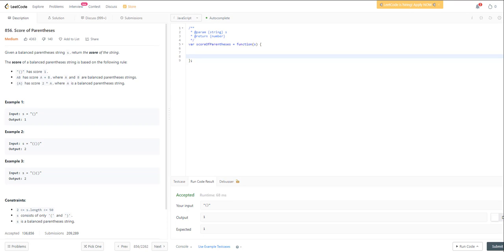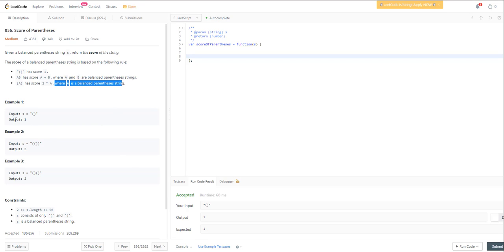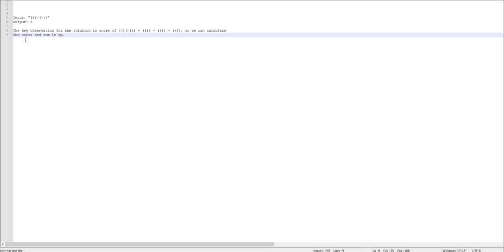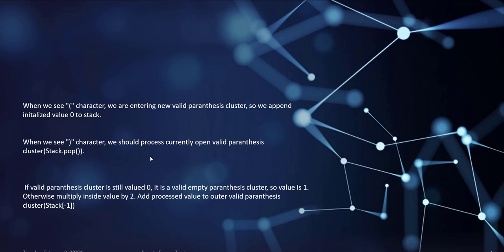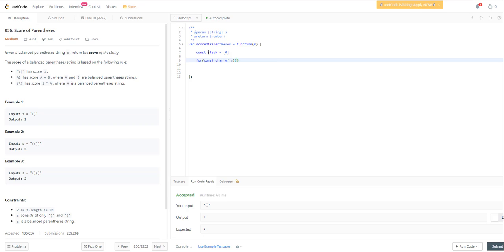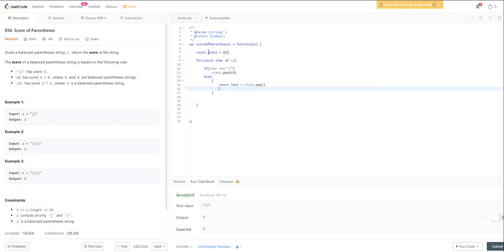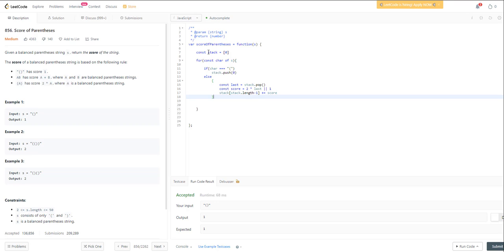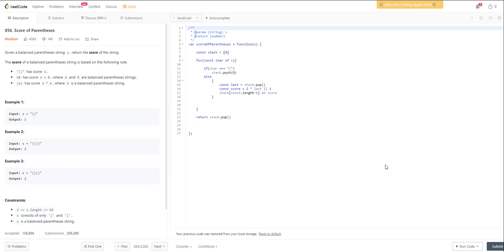Leetcode 856 Solution Tutorial - Score of Parentheses Javascript Leetcode Soln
Score of Parentheses Leetcode - leetcode - score of parentheses python.
here is the solution to "score of parentheses" leetcode question.

we can only place a right parentheses if there are left parentheses that we can match against...

Given a balanced parentheses string s, return the score of the string.

The score of a balanced parentheses string is based on the following rule:

"" has score 1.
AB has score A + B, where A and B are balanced parentheses strings.
A has score 2 * A, where A is a balanced parentheses string.

Example 1:

Input: s = ""
Output: 1
Example 2:

Input: s = ""
Output: 2
Example 3:

Input: s = ""
Output: 2

Constraints:

s consists of only '' and ''.
s is a balanced parentheses string.